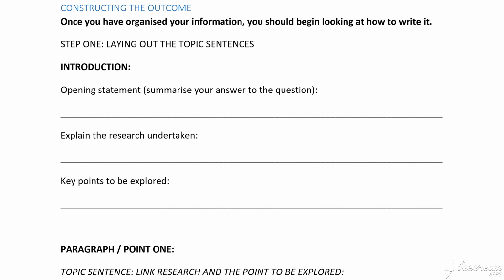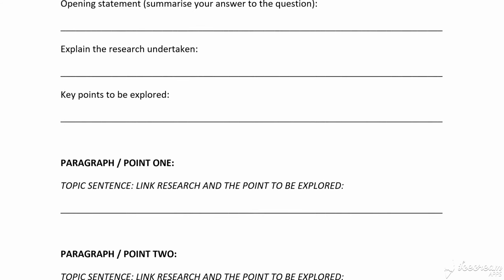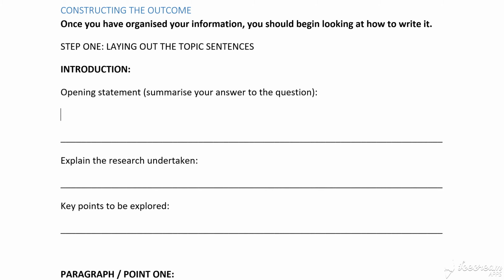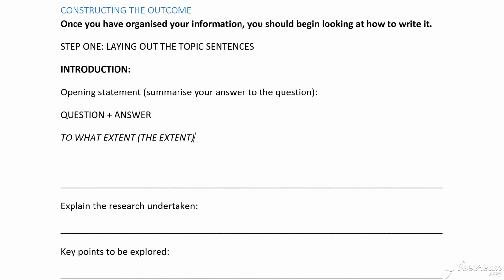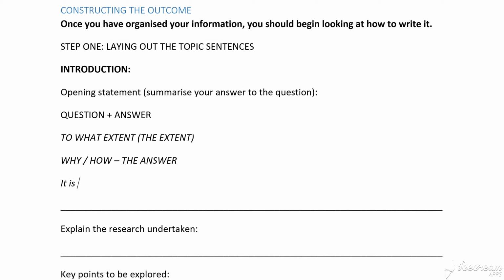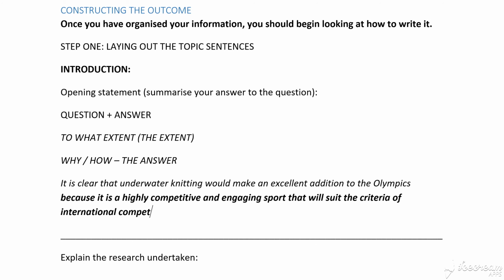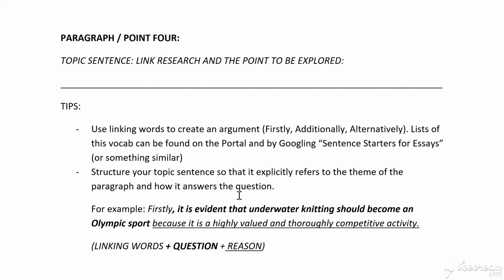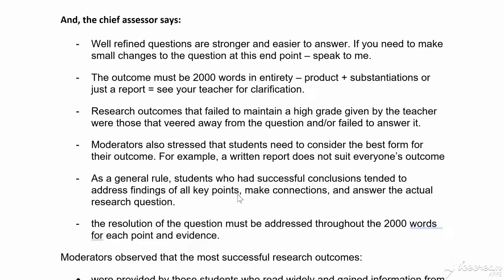Constructing the Outcome Page 14 Activity